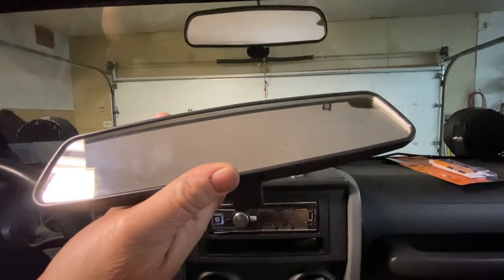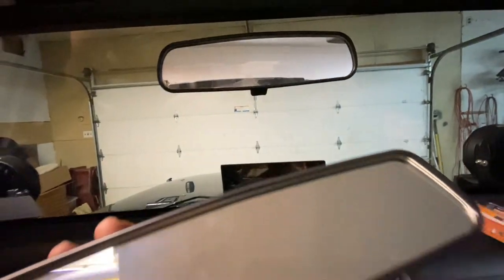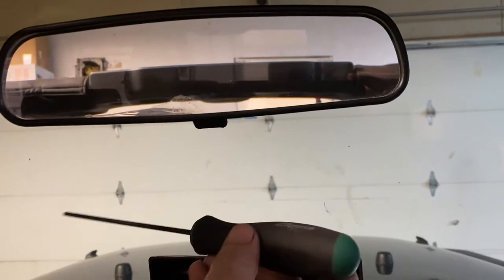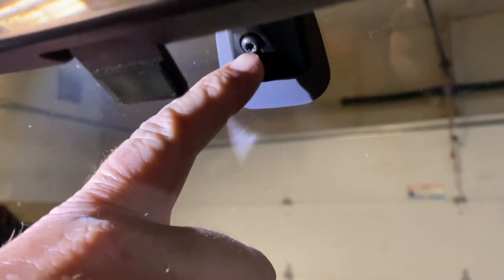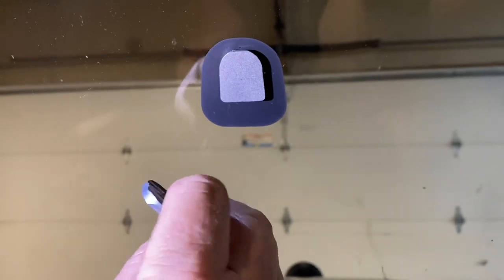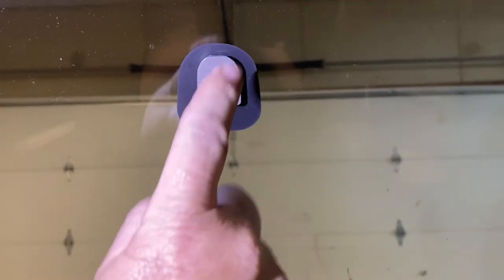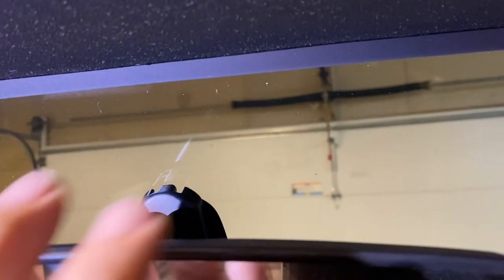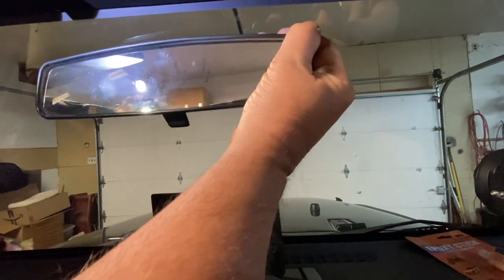How To Replace Rear View Mirror On Jeep Wrangler JK, JKU 2007-2018 - Fast & Easy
Replace your damaged and worn out rearview mirror with just 1 screw

💰Save money on other Jeep Wrangler repairs and maintenance:
Steering Wheel Play, Knock, or Click on your Jeep JK/ JKU Wrangler  May be a quick fix!